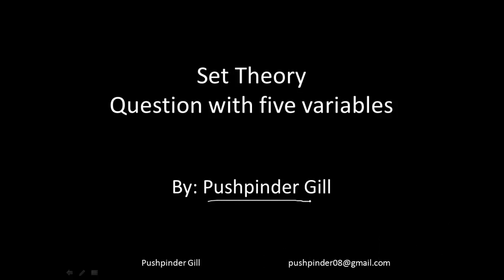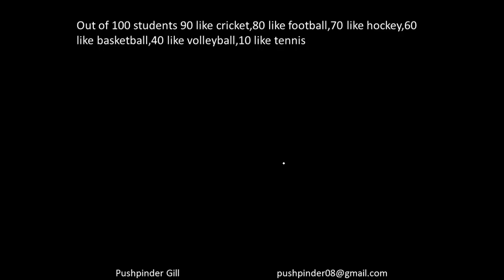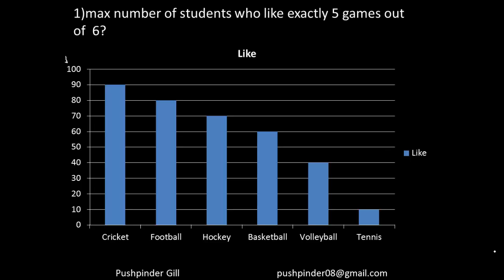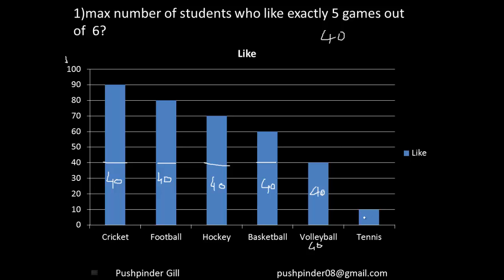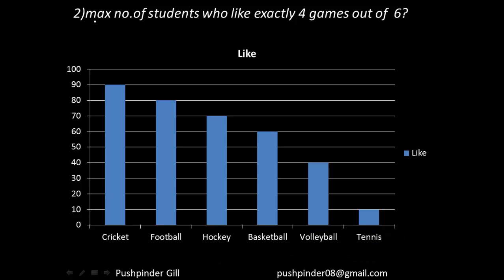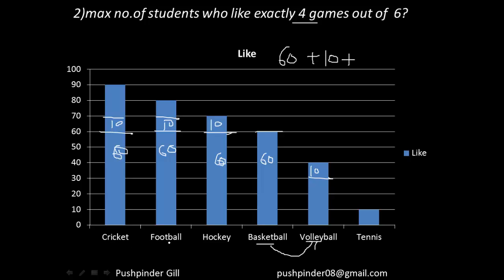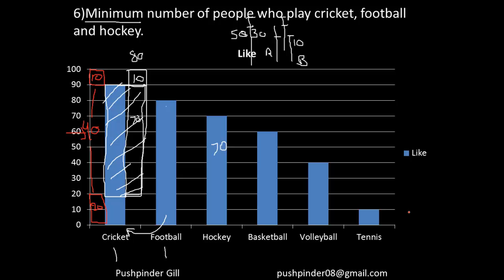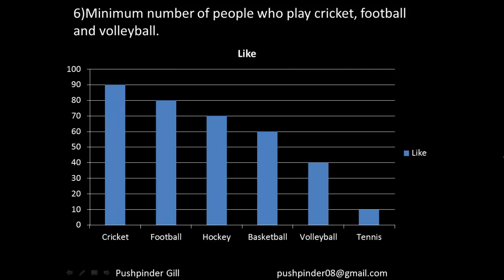Set Theory - II (Question with more than three variables) (GMAT/CAT)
Solve question with more than three variables in set theory.

Out of 100 students 90 like cricket,80 like football,70 like hockey,60 like basketball,40 like volleyball,10 like tennis
1)max number of students who like exactly 5 games out of  6?
2)max no.of students who like exactly 4 games out of  6?
3)Minimum number of people who play cricket, football and hockey.